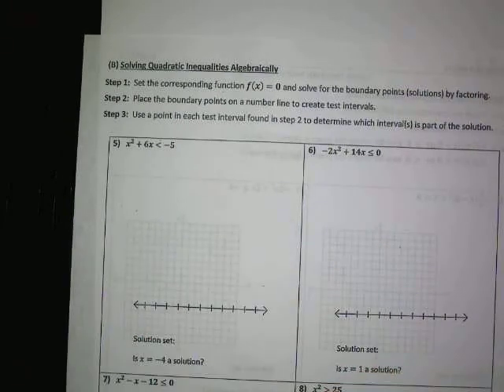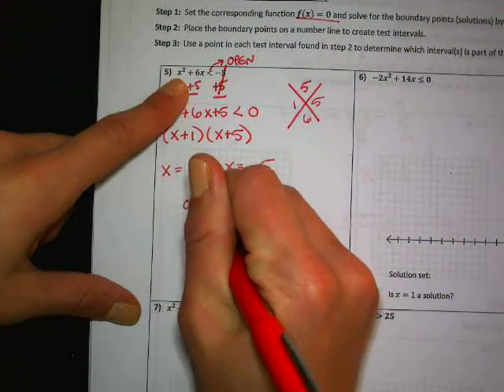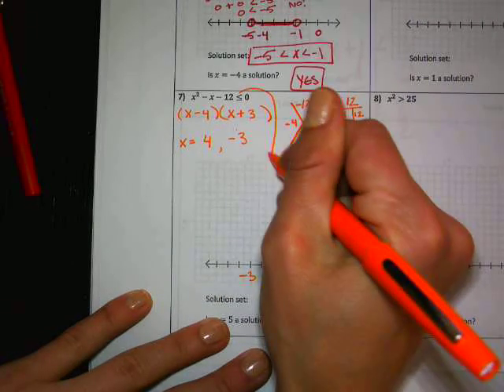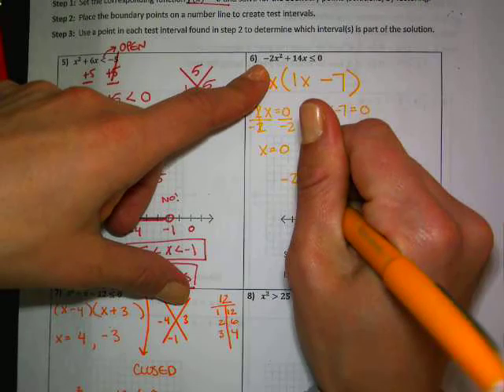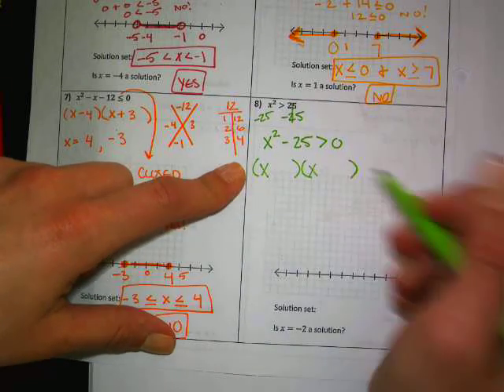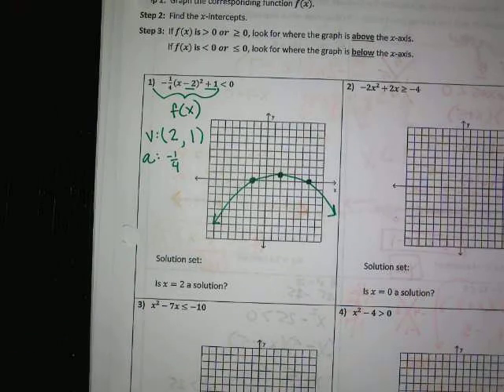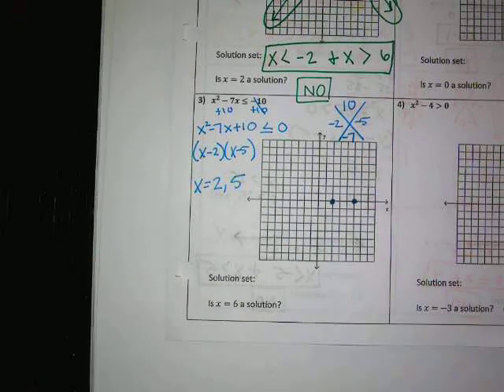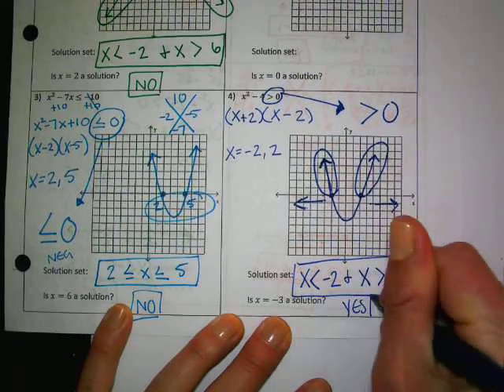7 6 Quadratic Inequalities